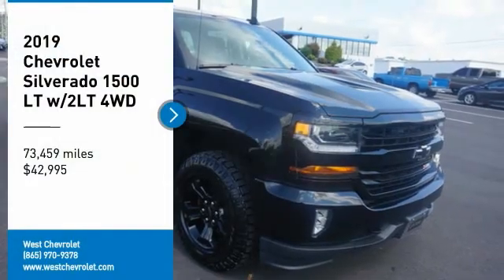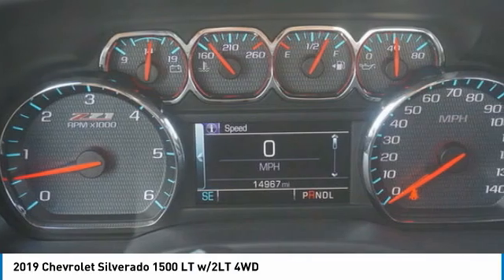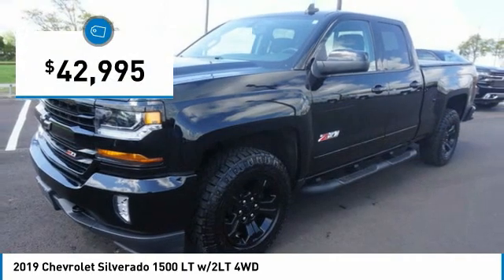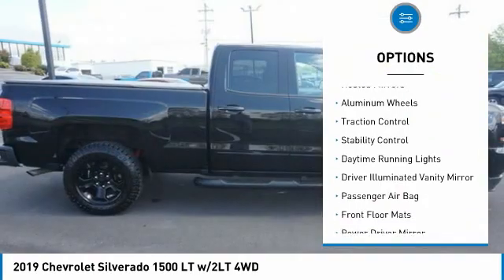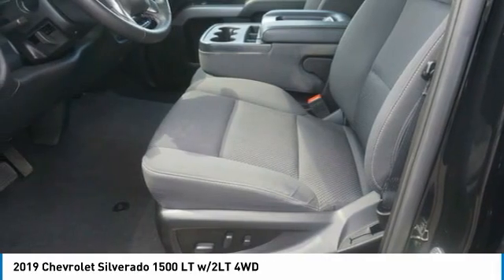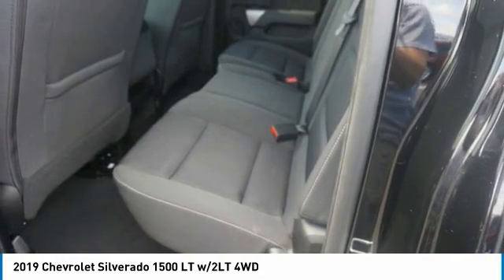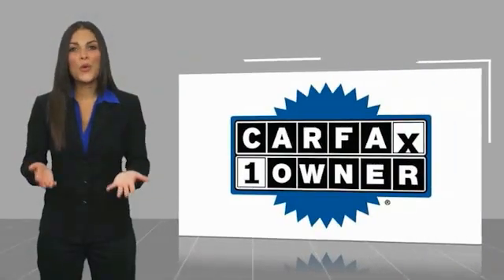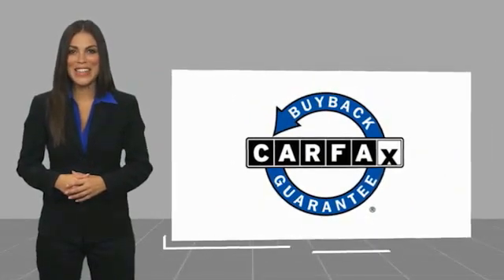2019 Chevrolet Silverado 1500 Alcoa TN 189012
2019 Chevrolet Silverado 1500 LT w/2LT 4WD

West Chevrolet
3450 Airport Highway